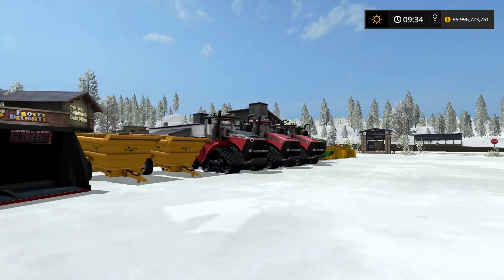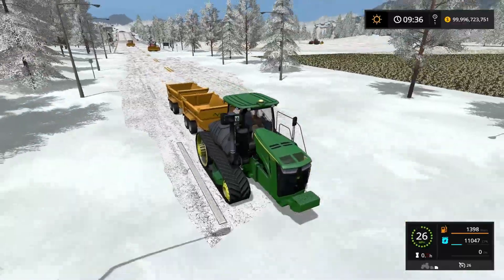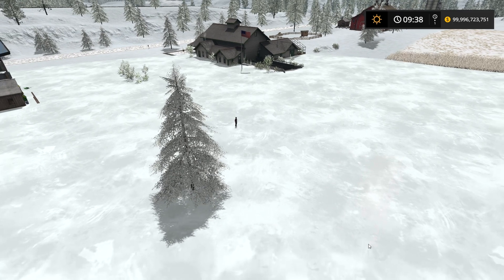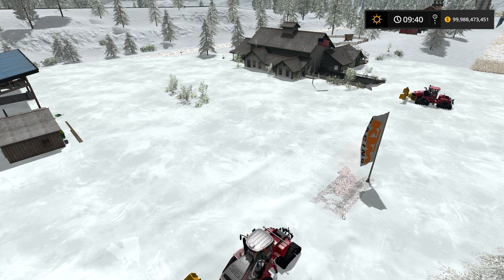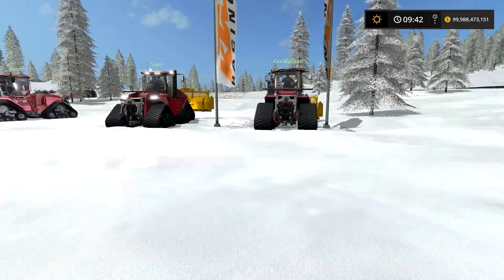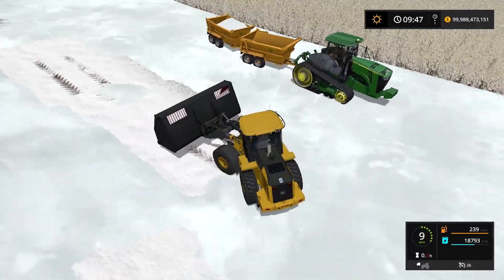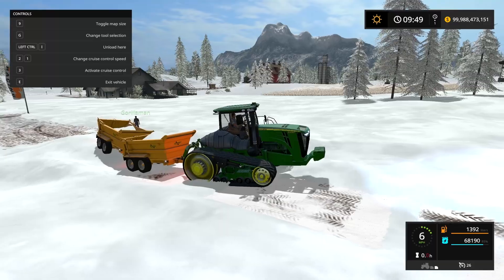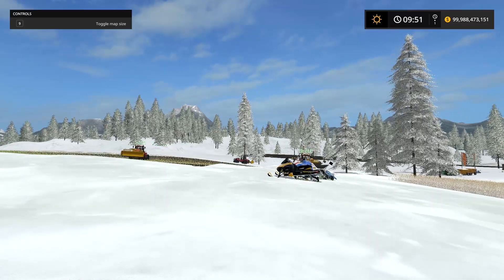SNOWMOBILE TRACK CONSTRUCTION | WE'RE BUILDING BIG JUMPS WITH THE QUADTRAC | FARMING SIMULATOR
MODS:

Map- I can't find it on any mod site but its just the goldcrest winter valley edition

QUADTRAC (this one does not connect to the pitbull blade, the one that does connect to the blade is private)

FREQUENTLY ASKED QUESTIONS:

1. How do you get the game?

2. Can you get mods for Xbox One or PS4 (talking about FS17 not FS15)?

3. Where do you get your mods?

4. Why is it called the Squad if it is only one person?

5. Can I play with you?